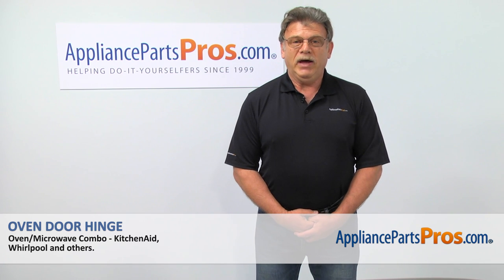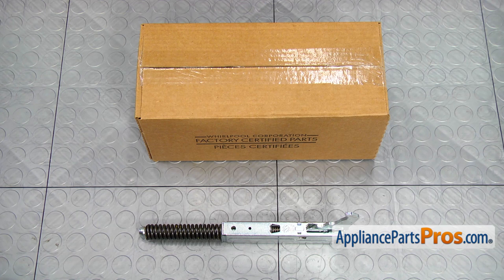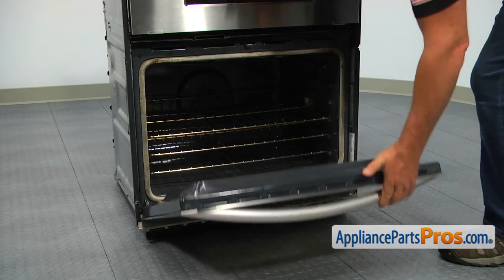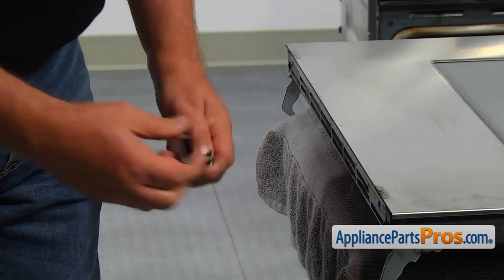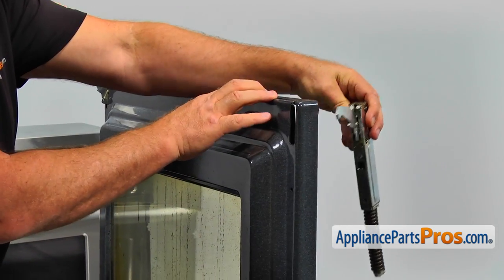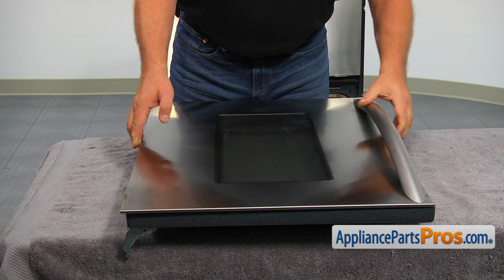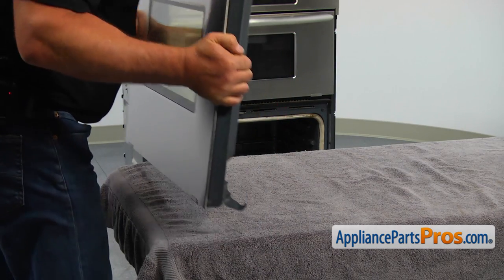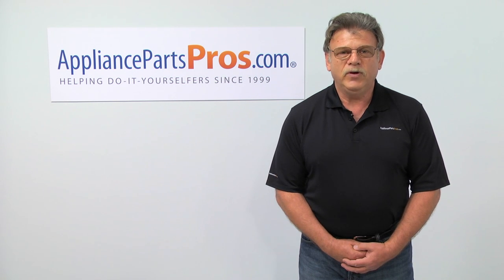How To: Whirlpool/KitchenAid/Maytag Oven Door Hinge WP9760574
Symptoms: the door will not stay closed causing the oven light to stay on.

Tools: flathead screwdriver, Phillips screwdriver.

This KitchenAid made Oven/Microwave Combo Oven Door Hinge replaces the following older part numbers on Whirlpool, Maytag, KitchenAid, Jenn-Air, Amana, Magic Chef, Admiral, Norge, Roper, Sears, and Kenmore Oven/Microwave Combos: 8300574, 8300578, 8300580, 9760574, 9760580.